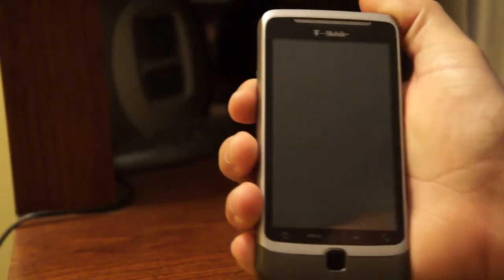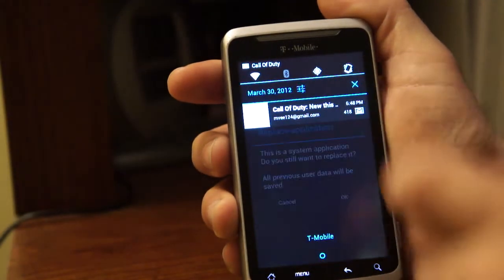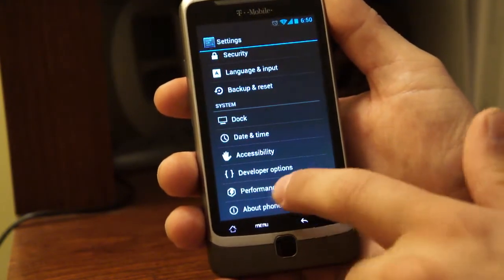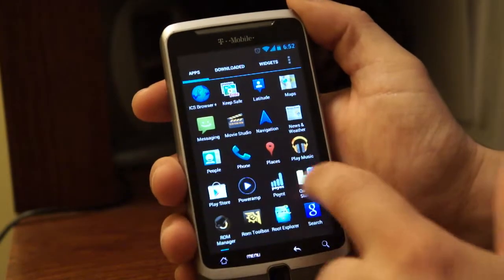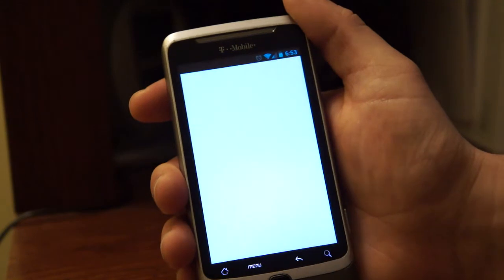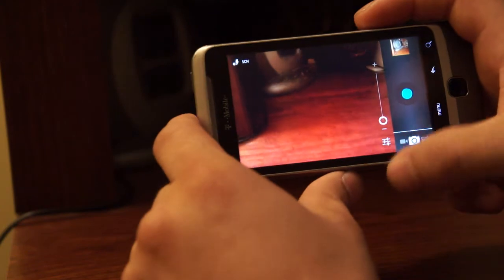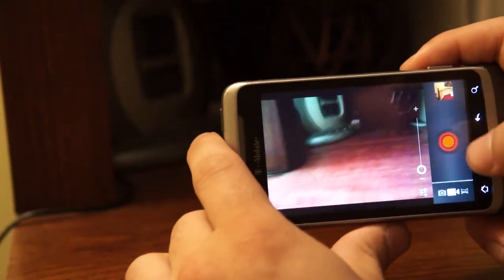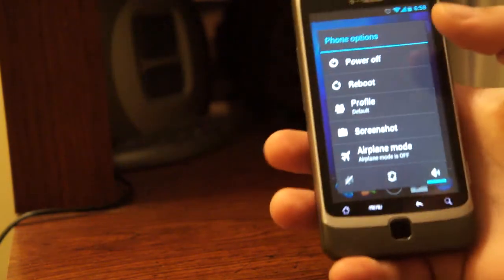Ice Cream Sandwich 4.0.3. [ICS Leaked] running on T-Mobile G2 (ICJ 2.0) w/ WORKING CAMERA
Hey guys! So I'd like to share with everyone this new Ice Cream Sandwich ROM version 4.0.3. that has recently just been Leaked, and now utilized to install on all Rooted Android devices, this ROM is the first one I believe that has a working camera/camcorder. As far as I know there hasn't been another one released yet with nearly as many working features as this one. There are a few temporary stub place holders for the features that have yet to be integrated (themes in the settings menu) but as a whole, this is by far the best/least glitchy ICS ROM I've tested and I think I'm sticking with this one for a while now, can't wait to see the updates where all the features are unlocked, but for now, I'm sticking with this one. It's been dubbed Ice Cream JIBwich 2.0 (the latest update which came out Mar 17, 2012) and was brought to us by xT4Z1N4TRx @ XDA Forums! Thanks bro! Anyways below are links to his page, you can thank him there or you can check out the link to download ICS for your rooted android device!

Thanks, hope you guys enjoyed, here are some words/feature updates from xT4Z1N4TRx:

HI GUYS
I told you i'd be back with an ICS Rom! Sorry about the stupid name btw

Welcome to Ice Cream JIBwich!

This is based of Andromadus Sources, and i've optimized it, and added things, and to me it seems quite a lot faster

///Working:
Phone
Mobile Data
SMS/MMS
Touchscreen
Wifi
Bluetooth
Physical Keyboard
Audio
REAL Hardware Acceleration
Screen Orientation
GPS
USB Mass Storage
Camera (Check FAQ!)
Camcorder
Others

///Not Working:
FM Radio
Other things i dont know about